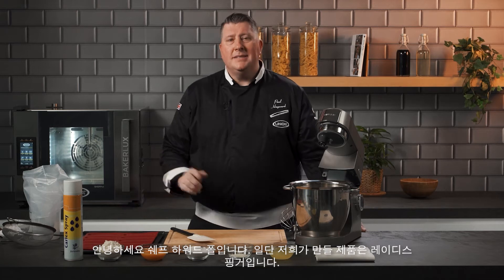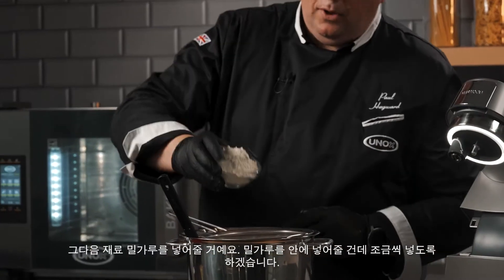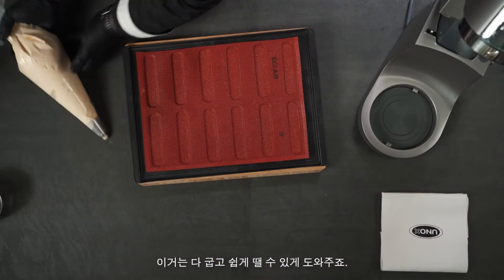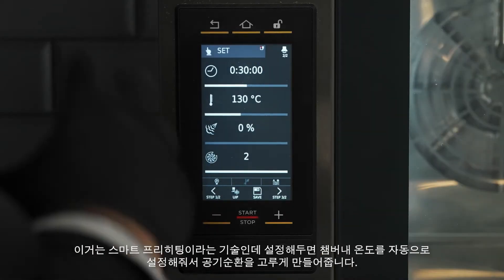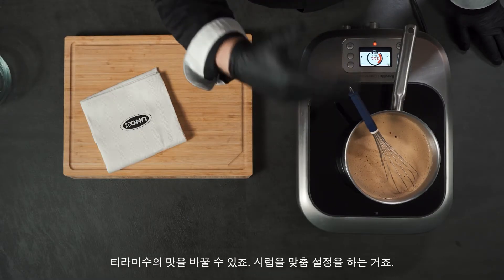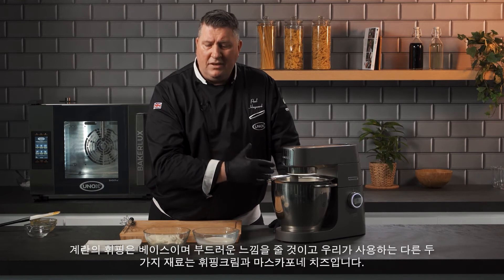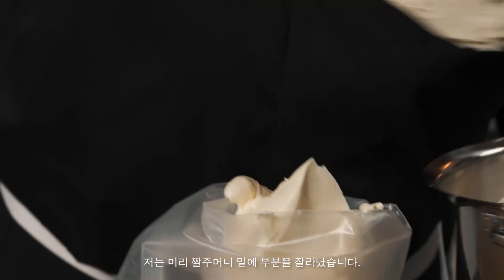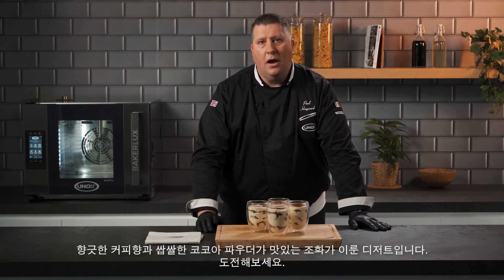UNOX Home Baking | ep.05 Tiramisù (티라미수)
BAKERLUX SHOP.Pro™ 오븐과 함께 주방에서 창의력을 표현할 수 있습니다!
두바이의 유명한 제빵사 👨‍🍳폴 헤이워드의 레시피 를 소개합니다.

ep.05 티라미수 입니다.
레이디핑거를 이용해서 만드는 티라미수는 많은 사람들이 접하지 못한 제품입니다.  향긋한 커피향과 쌉쌀한 코코아 파우더가 맛있는 조화를 이룬 디저트입니다.

도전해보세요.👍

폴 헤이워드 제빵사의 꿀팁 많이 소개드립니다.

[연습만이 답입니다. 기초 레시피를 연습하면서 BAKERLUX SHOP.Pro™ 오븐을 사용한다면, 여러분은 매번 완벽한 결과를 얻을 수 있습니다. ]

그럼 즐겁고 편안한 시청되세요^^♡

사용한 오븐  : BAKERLUX SHOP.Pro™

궁금하신 점  있으시면 댓글 남겨주세요 :)

♡공유 많이 해주세요.